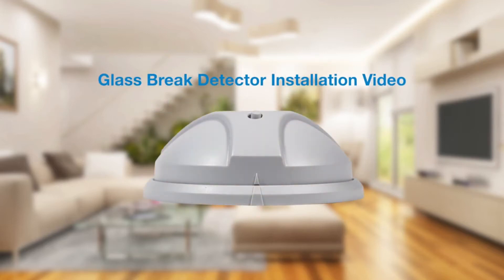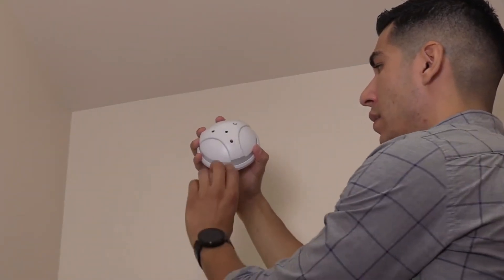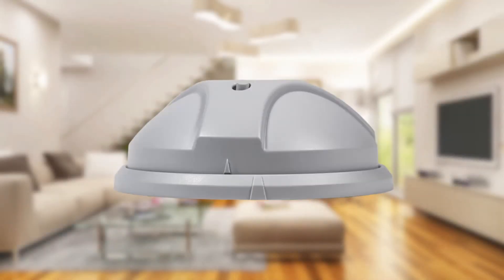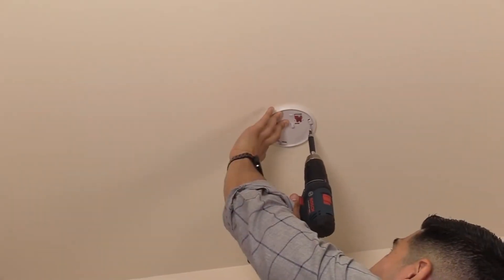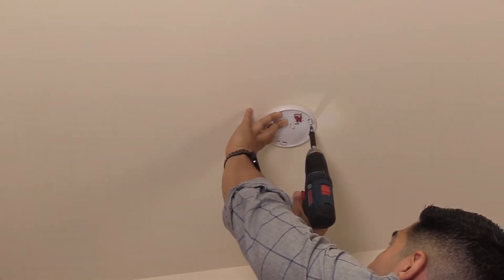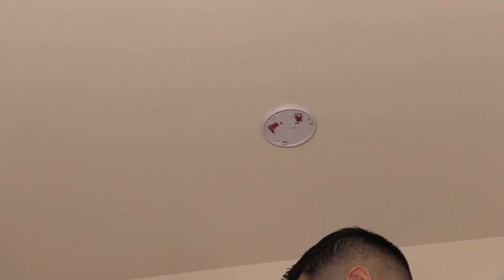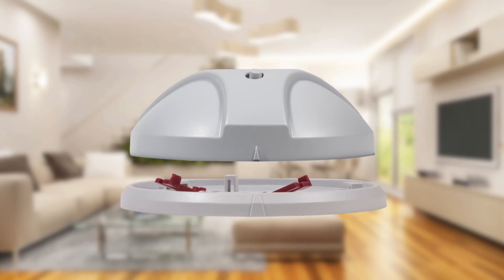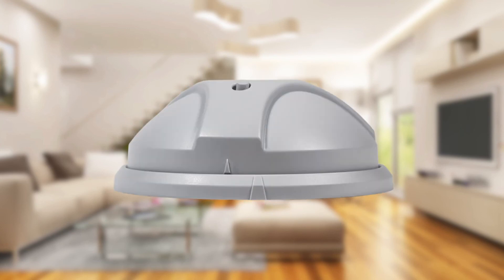Installing a 2GIG Glass Break Detector